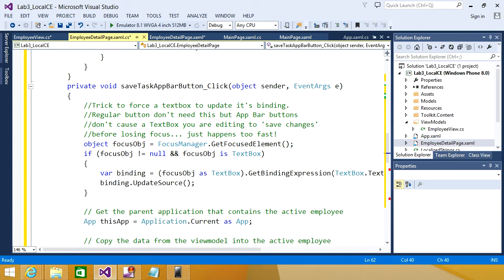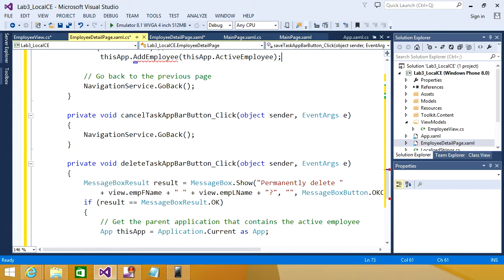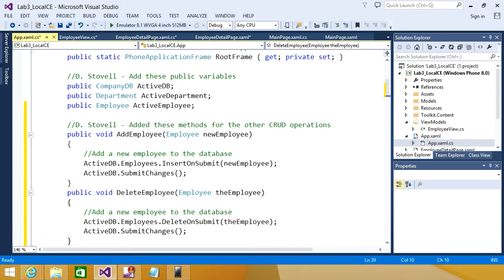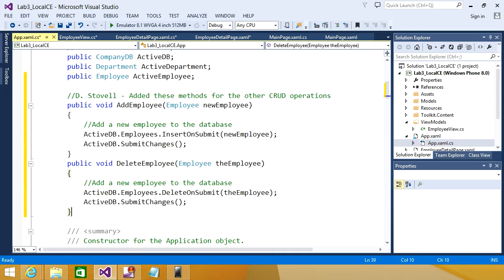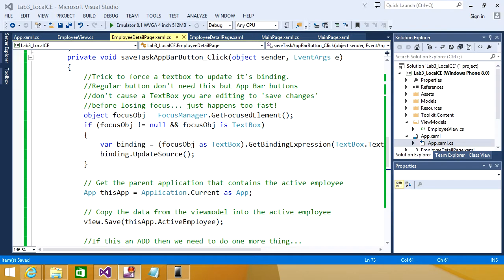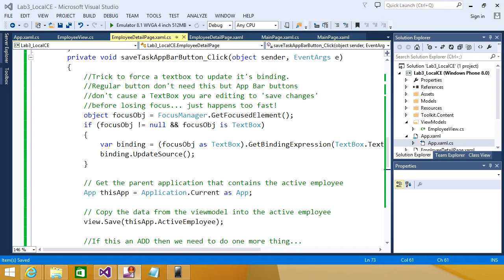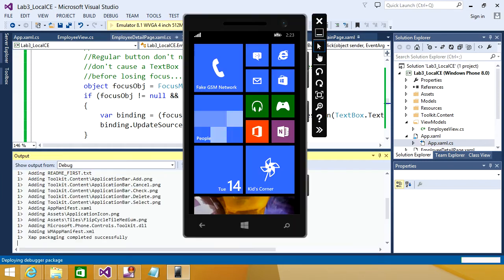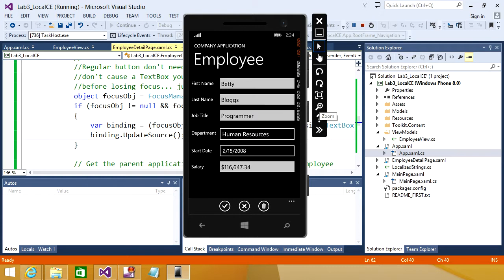PROG1698 3-A Windows Phone Local Database